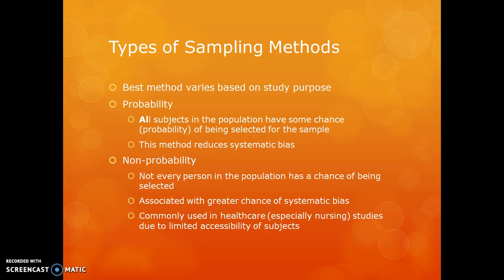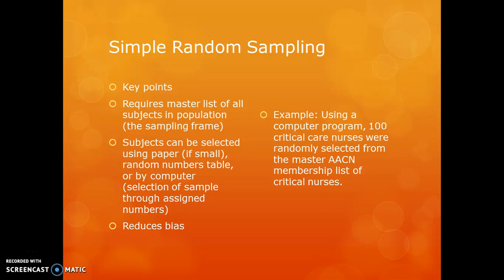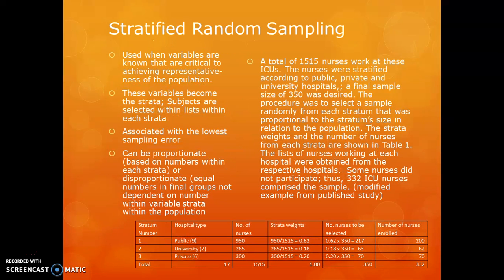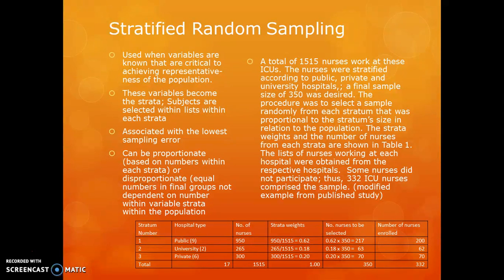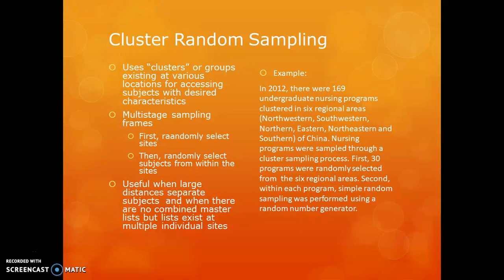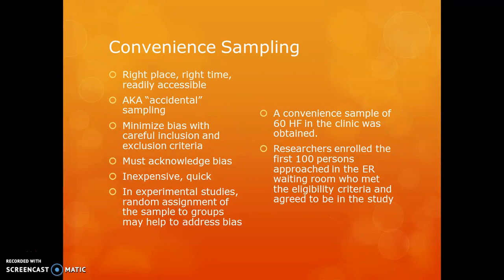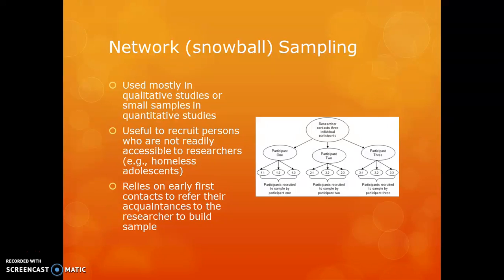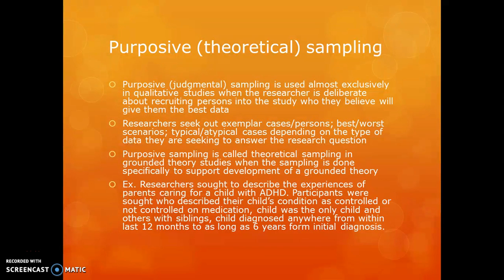Audio Detailed methods sampling